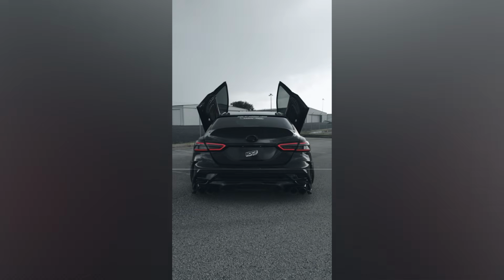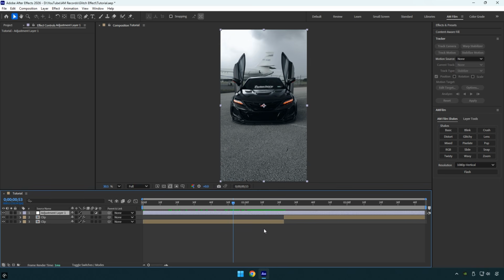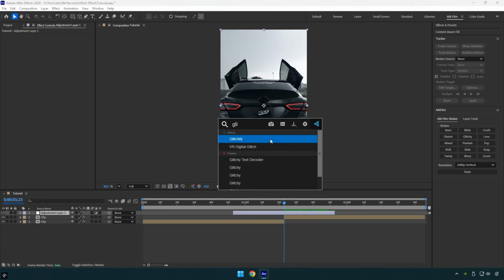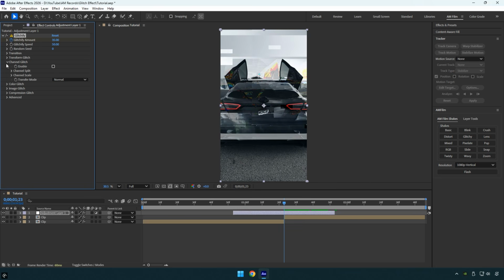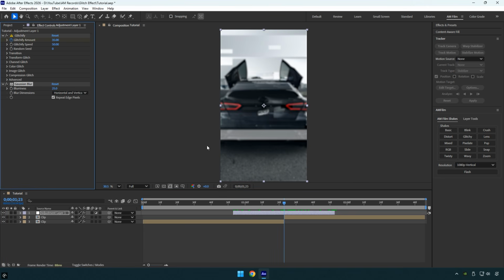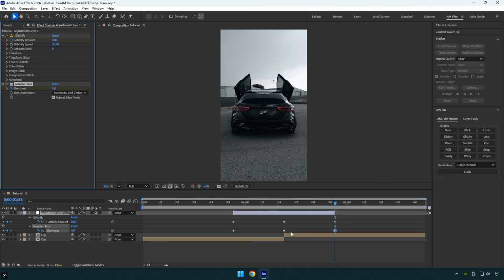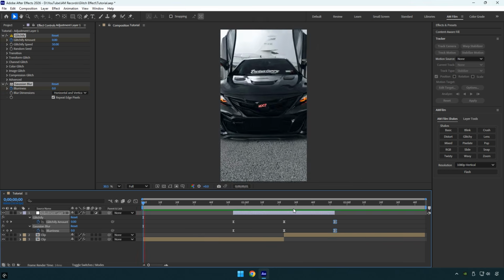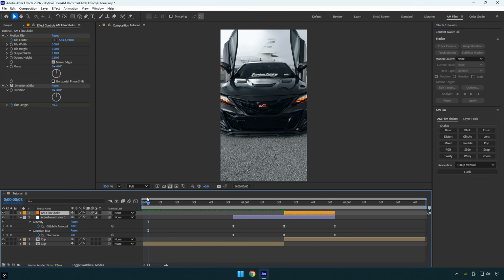This Glitch Transition Will Instantly Upgrade Your Edits | After Effects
In this tutorial I will show you how to make a glitch transition that will upgrade your edits in After Effects

CPU: i7-14700K
GPU: RTX 4060 Ti 16GB
RAM: Kingston FURY Beast 32GB